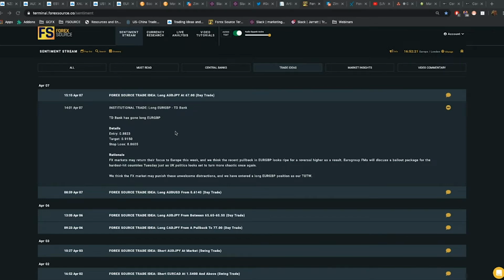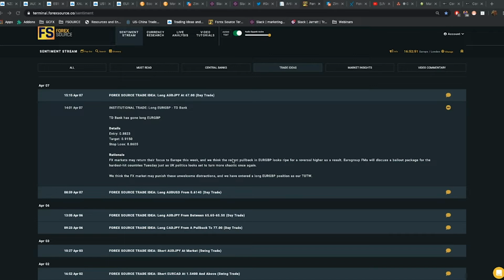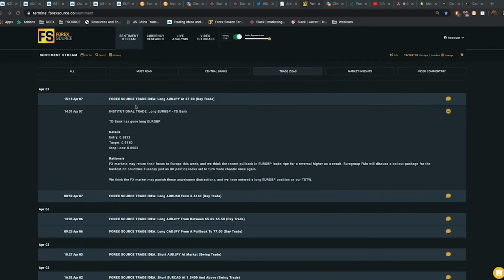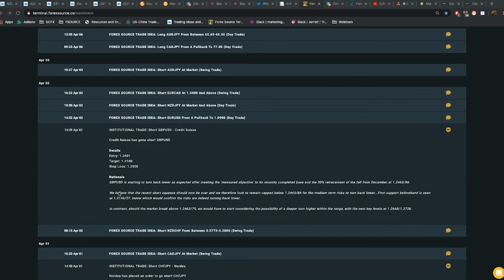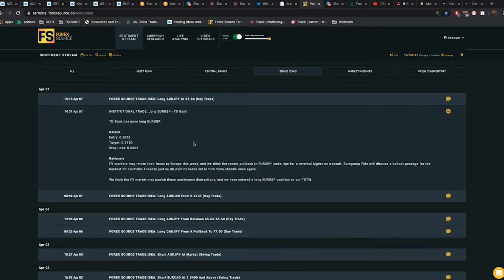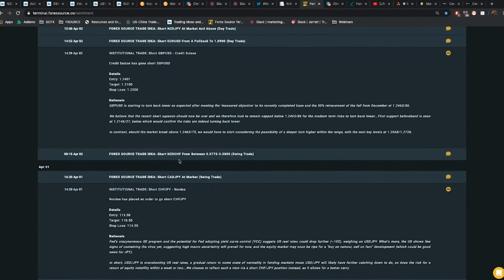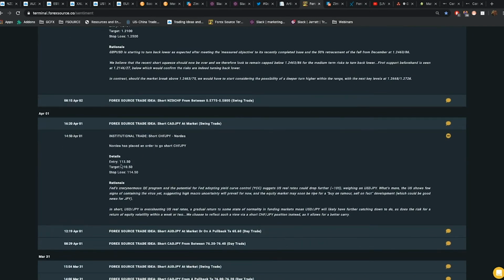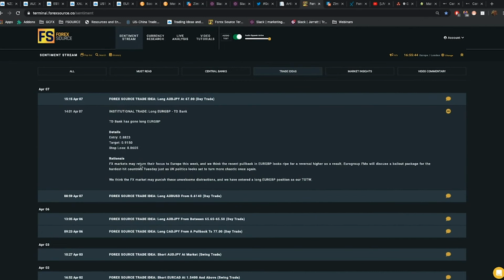How To Trade Investment Bank Trade Calls?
The key is not to follow any trade recommendation blindly. They are used best as an aide to your own analysis.

Hi there traders, just got one question about how to trade using bank trade recommendations. And it's a really good question.

There is a right way and a wrong way to use bank trade recommendations.

So first of all, let's start off with the wrong way. Now the wrong way to use a bank trade recommendation, is to go to our trade ideas, you flick open the latest trade and the AHA TD Bank, they recommend going long euro pound, here's the trade parameters. And they've recommended it as their trade of the week or therefore because it's the trade of the week and because it's TD Bank, therefore, I'm just going to blindly enter this position.

Now that's the wrong way to trade a bank position. And the reason for that is because market circumstances change on a regular basis. So therefore a trade recommendation maybe back here from Credit Suisse on April the second or maybe even further from Nordea Markets in April of the first, there's a lot of things that have happened in between the bank trade recommendation being published, and the present time.

So therefore, the first thing to realize is, you don't blindly follow a bank trade because time has passed and you don't have access to that trading desk and say to them, is this still a valid outlook? The second thing, is sometimes you'll see that the bank trade ideas themselves are just not very good.

They could be something like, a reason here the Credit Suisse bank trade recommendation, they're saying that the pound is starting to turn back low as expected after meeting the measured objective to its recently completed base.

That's quite a vague term, what is the measured objective? Can we really during these extreme market times volatility can we really be looking at normal measured objectives. Okay, we've got a 50% retracement of the fall from December that's a little bit easier to understand. And I'm not particularly picking on Credit Suisse.

I'm just saying sometimes the rationale is not a particularly good rationale. So that's another reason why we shouldn't just blindly follow a trade ideas. And don't just get caught up by the name, you might think, because JP Morgan had suggested this trade, it must be a good one.

It's not always the case. That's the wrong way to use a bank trade idea. However, bank trade ideas are very helpful, and they can be very useful. And the way to use them, is to look at them and look at the rationale. See the reason for their trade. Is it something you agree with? How does it go in line with your analysis? Is it an error of analysis that you've missed looking at the Credit Suisse example? Maybe have a look at some of their rationale, maybe they spotted something that you've missed. Look at the entry details.

Where did they recommend doing an entering? whereas price now, perhaps a trade is being offered at a real discount. So they really are helpful in seeing fundamental reasons for trades, maybe looking at this Nordea Markets. One is that an aspect that you're aware of maybe it's an aspect of trading that you're not quite up on, you can use it to stimulate your own research and thought, and that's the correct way to use a bank trade, look at their rationale, look at their reasoning.

And there'll be times when you will look at your own research and say, oh, yes, they've mentioned that, but that's not relevant because of X or Y. Or maybe you spotted something that the trade desk hasn't. So in that way, you can use trade ideas to your advantage.

So that's the the right way and the wrong way. And to summarize it, bank trade ideas, make very good servants, but then not very good masters. So make sure that you're leading your own research and not allowing a bank idea to dictate your trading.